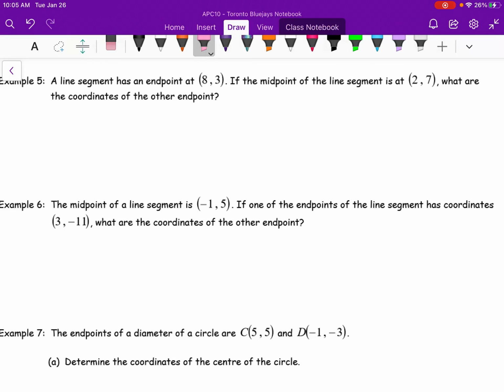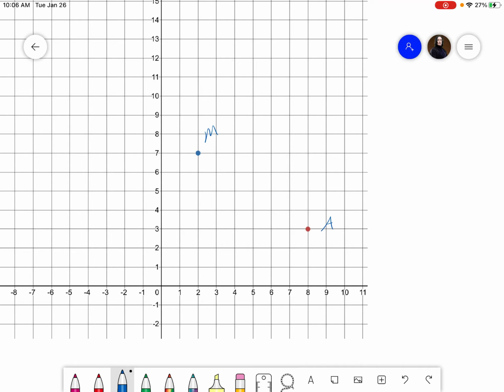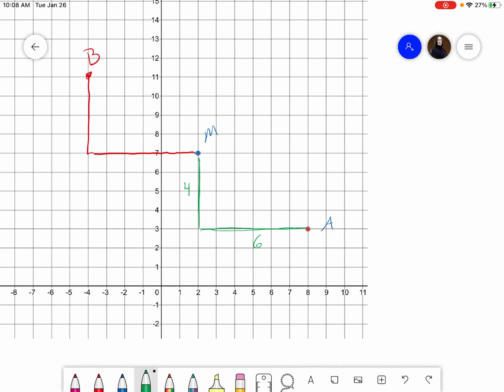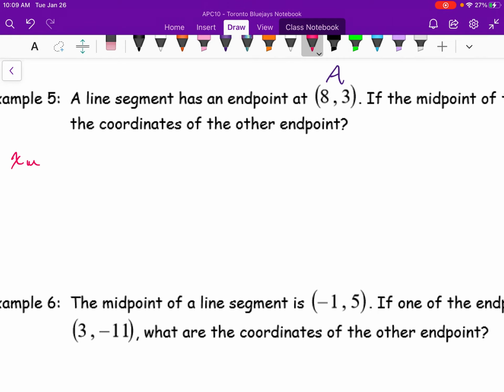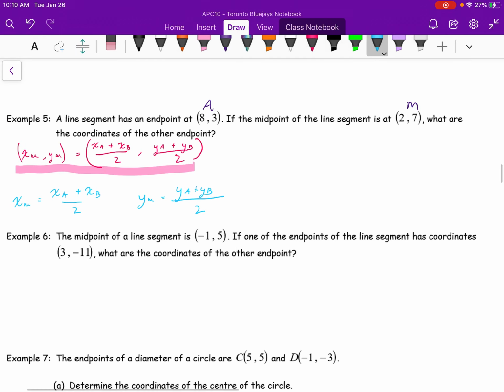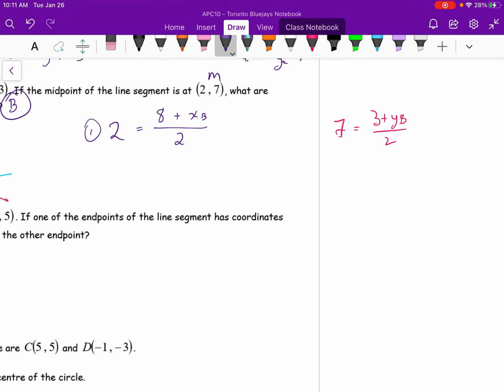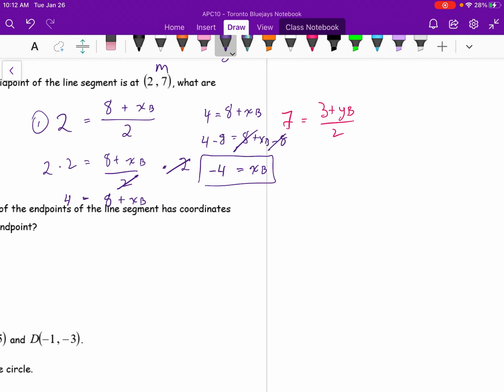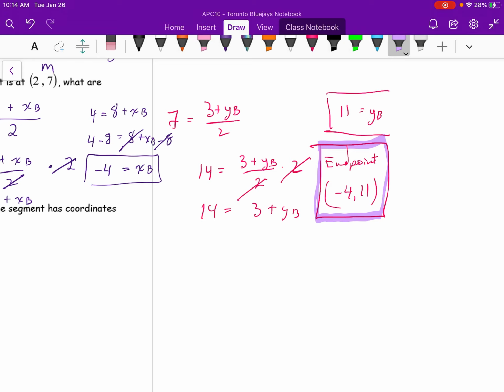APC10 1.3b Midpoint